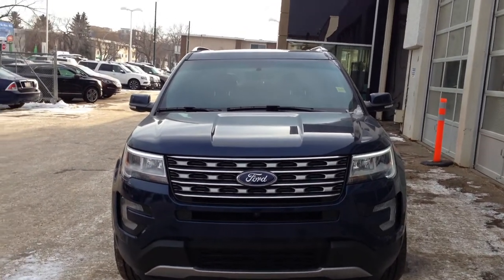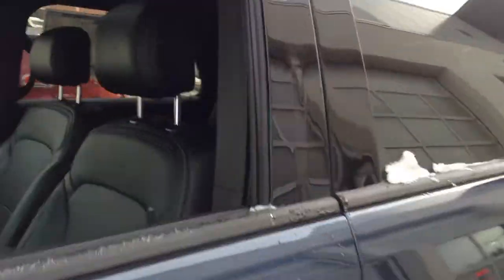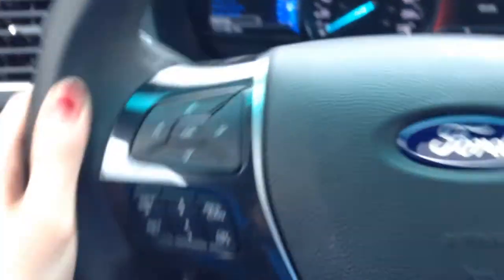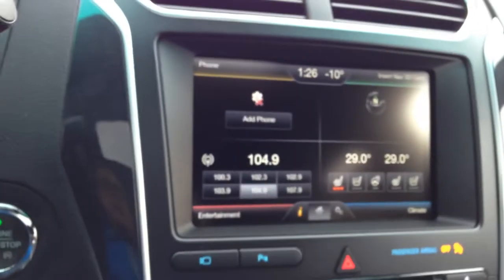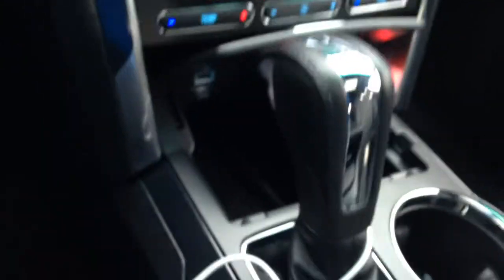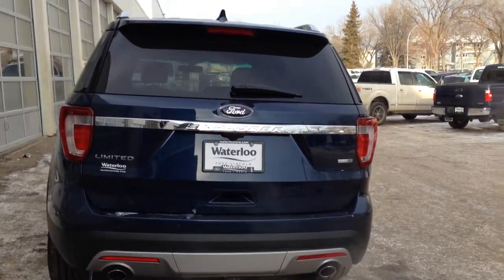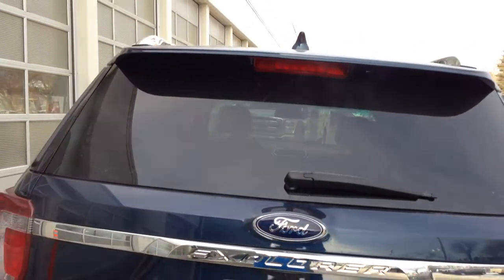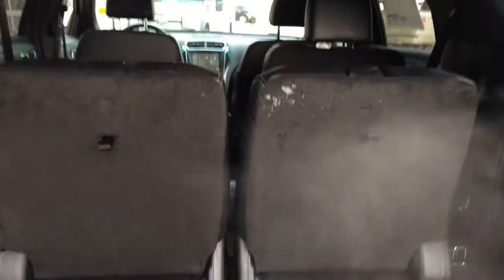2016 Ford Explorer 4WD 4dr Limited | Waterloo Ford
This is a 2016 Ford Explorer 4WD 4dr Limited with 6-Speed A/T transmission Blue[N1,Blue Jeans Metallic] color and Ebony Black interior color.  This video is recorded and uploaded by cDemo Mobile Inspector